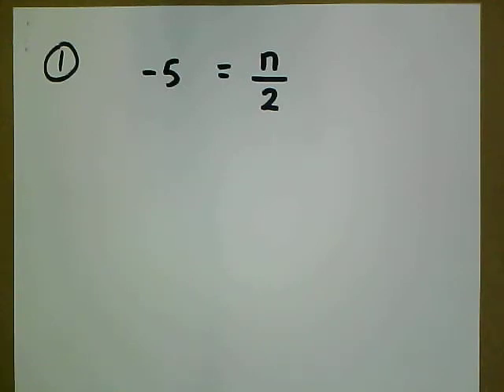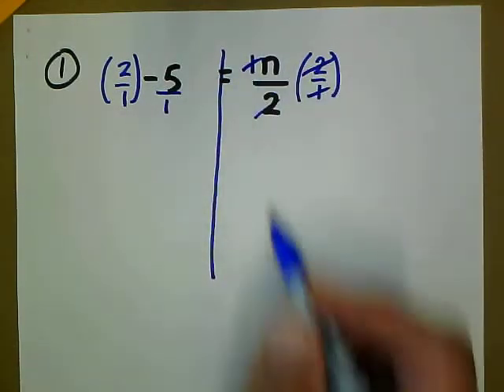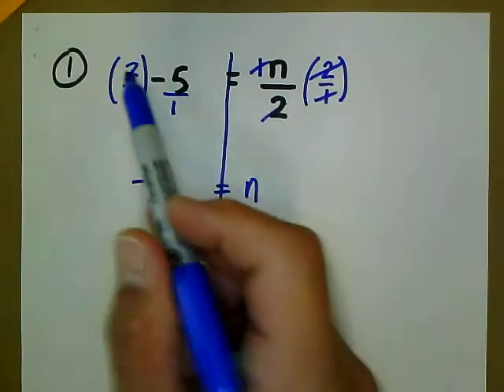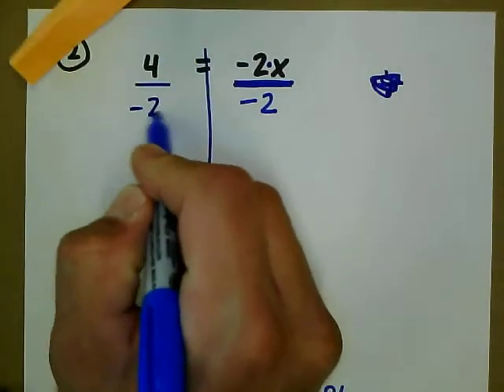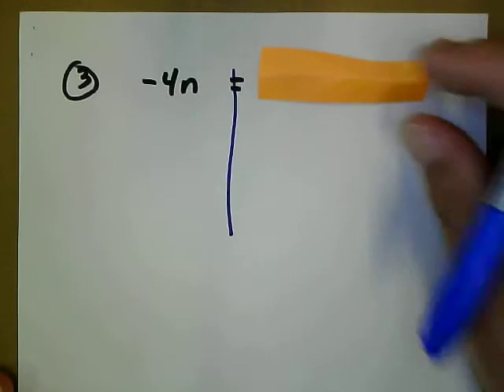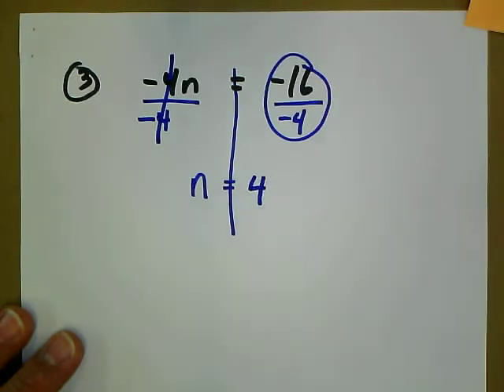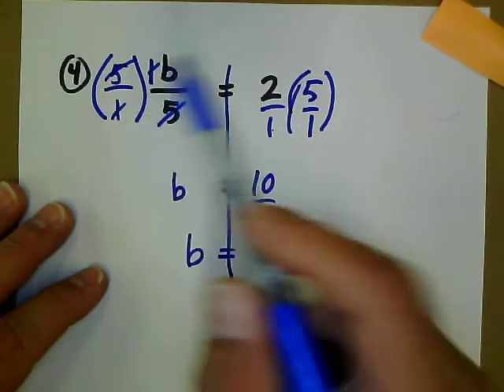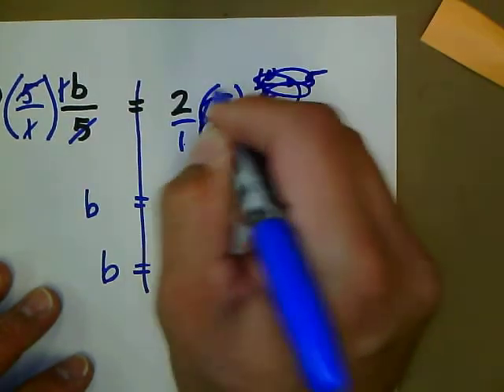10/06/2020 One Step Equations (*,/) Day 2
Watch, Complete, Submit.